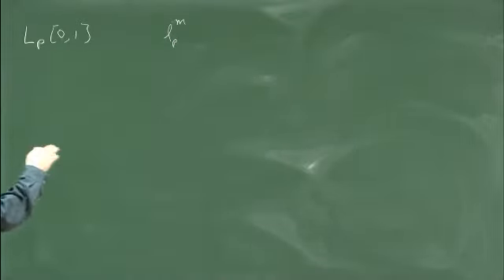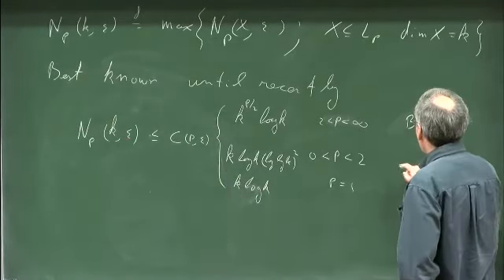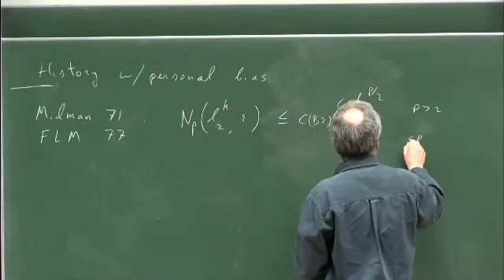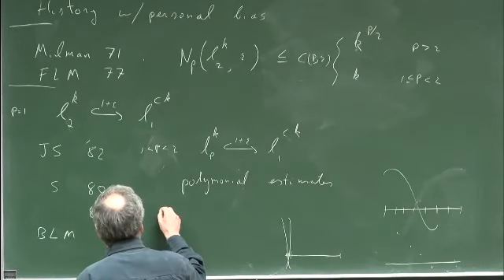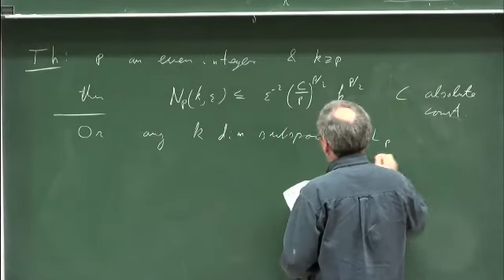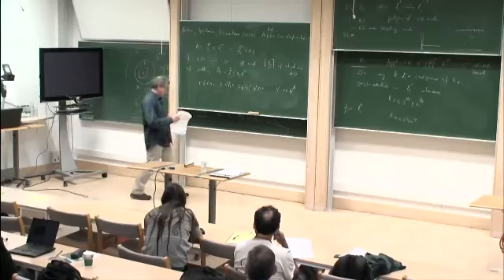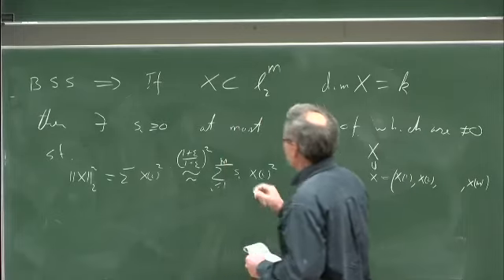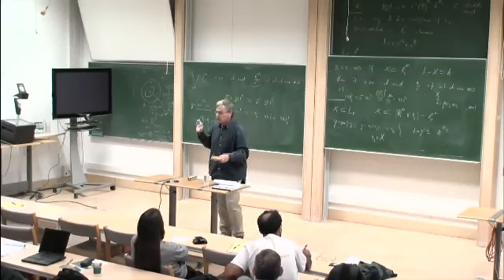Prof. Gideon Schechtman | Tight embedding of subspaces of $L_p$ in $\ell_p^n$ for even $p$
Title: Tight embedding of subspaces of $L_p$ in $\ell_p^n$ for even $p$
Speaker: Professor Gideon Schechtman (Weizmann Institute of Science)
Date: 13th Jan 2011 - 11:30 to 12:30